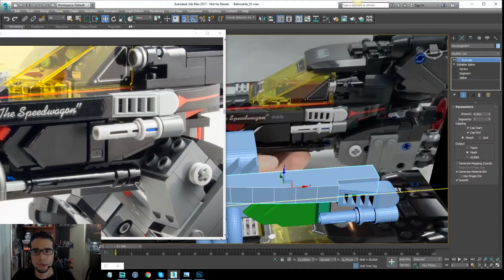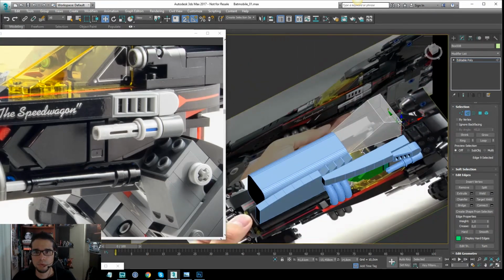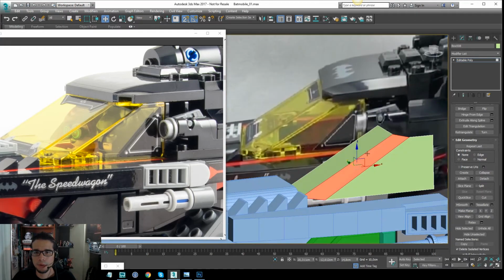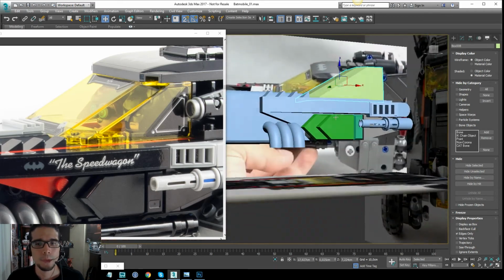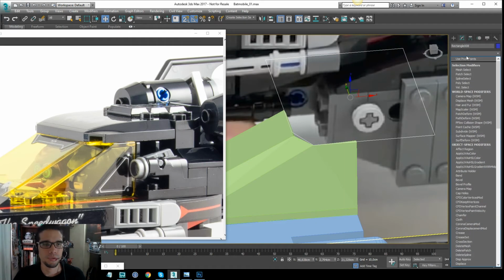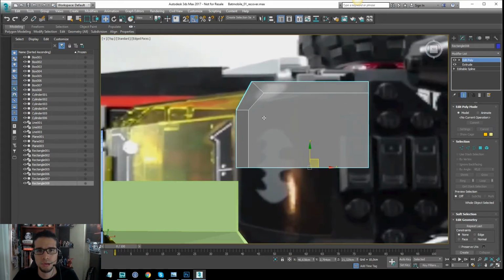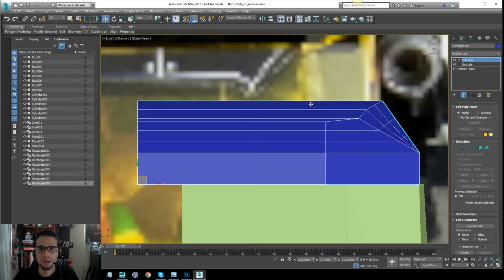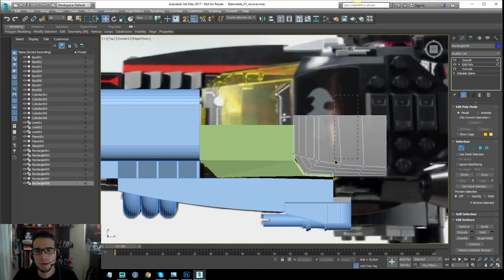Lego Batman 2017 - Batmobile Modeling Tutorial - Part 4